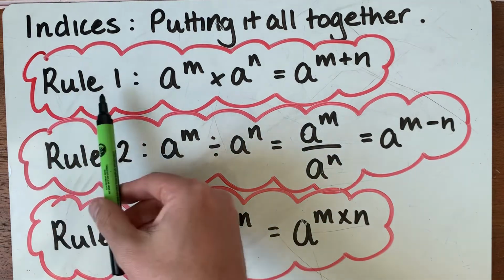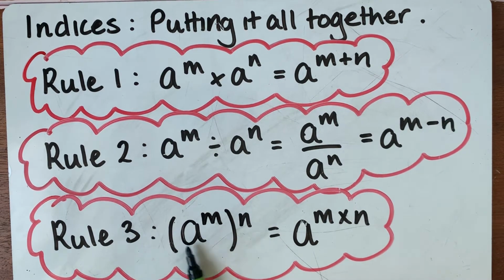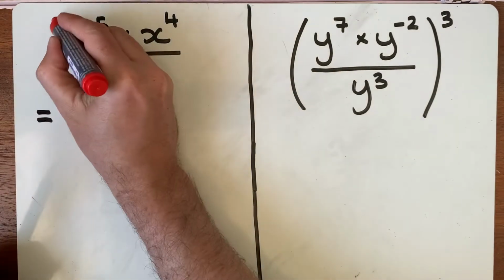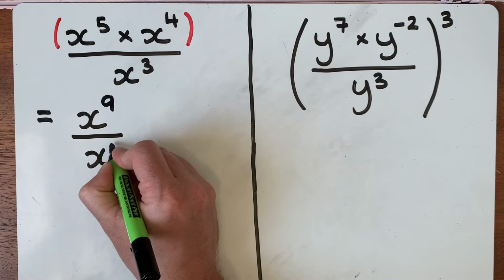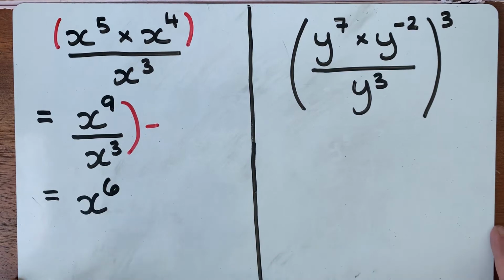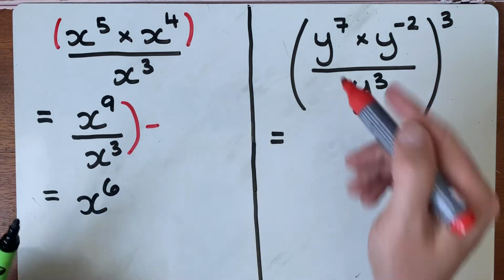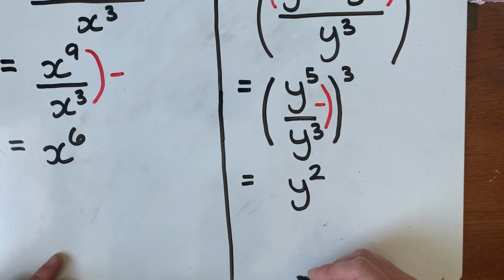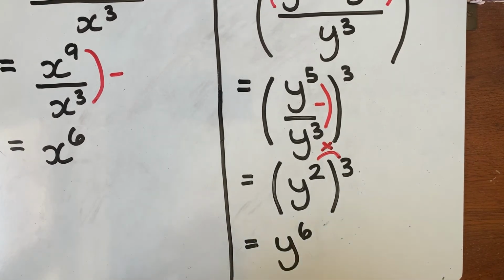N5 Indices: Putting it all together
N5 Indices: This video has a quick recap of the first 3 rules of indices and looks at two examples to see ho multiple rules can be combined into a single question.